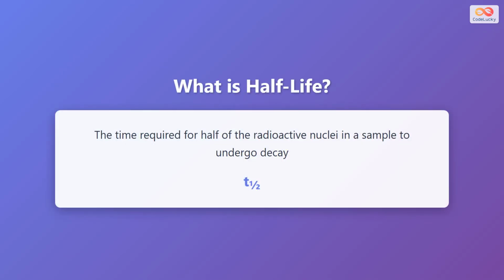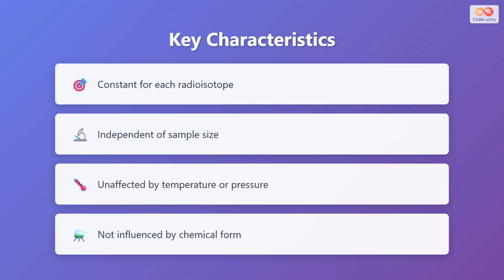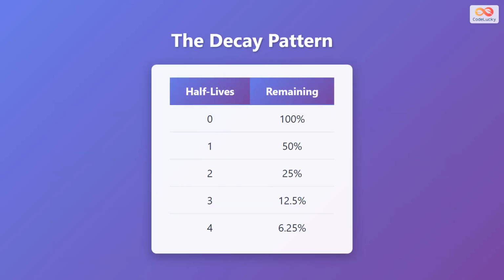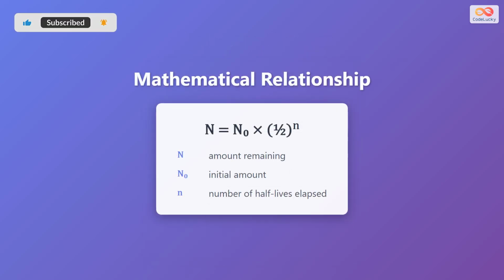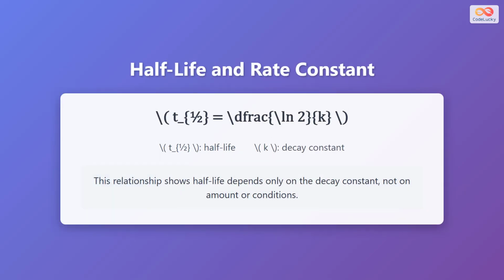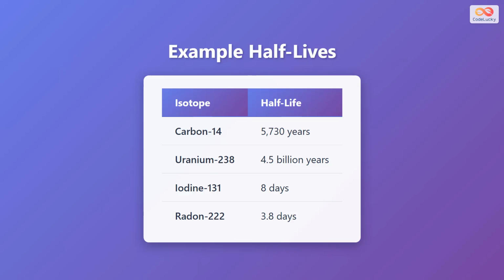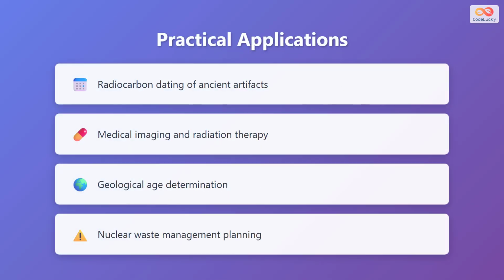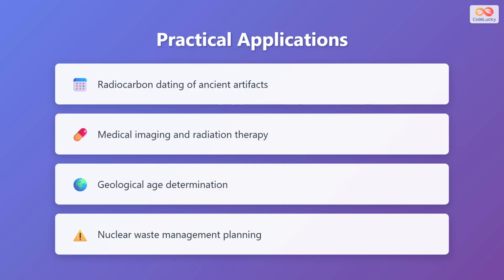Half-Life Explained: Radioactive Decay Kinetics | Nuclear Chemistry Tutorial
⏱️ Master the concept of half-life in this comprehensive nuclear chemistry tutorial! ☢️

Discover how radioactive materials decay over time and learn to calculate remaining amounts using simple mathematical formulas. This video breaks down half-life into easy-to-understand concepts perfect for chemistry students and science enthusiasts.

🔬 What You'll Learn:
• Definition and meaning of half-life
• Key characteristics of radioactive decay
• Mathematical relationships and formulas
• Real-world examples from Carbon-14 to Uranium-238
• Practical applications in medicine, archaeology, and geology

📚 Perfect for high school chemistry, college-level nuclear chemistry courses, or anyone curious about radioactive decay kinetics. We explain complex concepts in beginner-friendly language with clear visual aids.

💡 Understanding half-life is essential for careers in nuclear medicine, environmental science, archaeology, and geology. This fundamental concept helps scientists date ancient artifacts, treat medical conditions, and manage nuclear waste safely.

✨ No prior advanced chemistry knowledge required! We build from basics to advanced applications step by step.

Chapters:
00:00 - Half-Life: Time for Half to Decay
00:27 - What is Half-Life?
00:55 - Key Characteristics
01:36 - The Decay Pattern
02:10 - Mathematical Relationship
02:41 - Half-Life and Rate Constant
03:22 - Example Half-Lives
04:06 - Practical Applications
04:58 - Outro